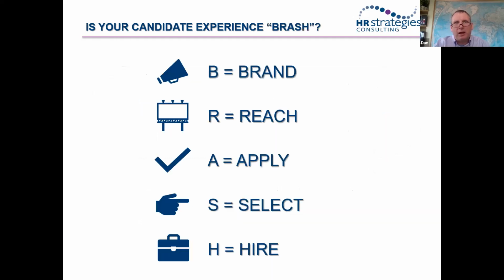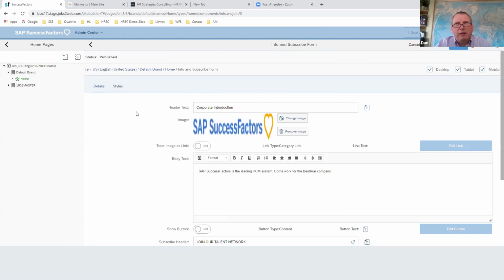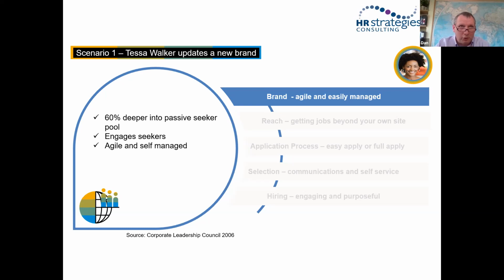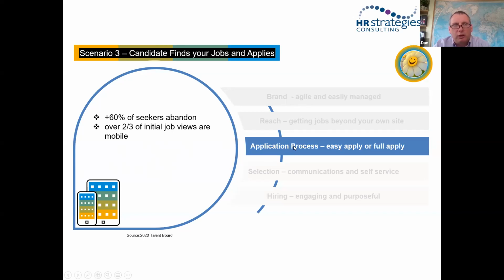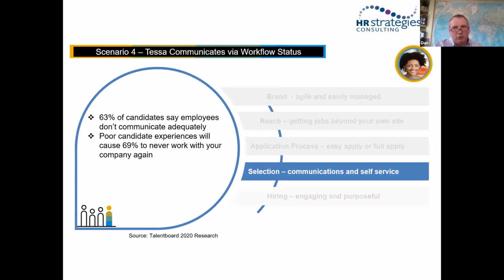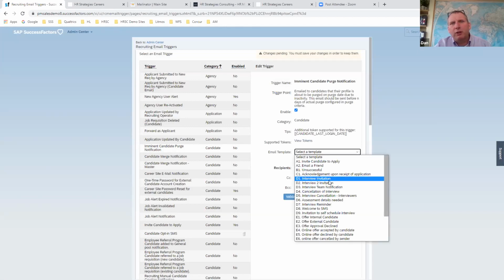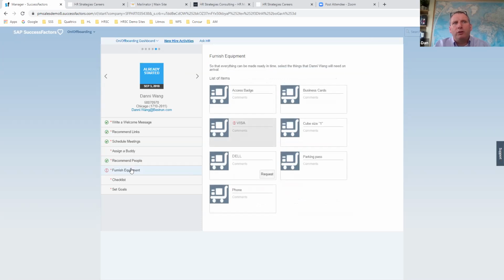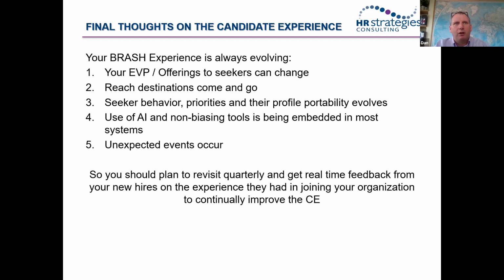Applying to Onboarding: Creating Agile Candidate Experiences is easier than you think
In part one of this two-part series, we looked at the application and onboarding experience from the candidate perspective. In this session, we will look at it from the recruiter/organization side. Participants in this session will learn the true nature of the seeker experience and why static company career pages most often lead to potential applicants not applying to your jobs. Creating and managing agile career pages that align with your brand and job offerings without sacrificing the candidate experience is available and easy to manage. The candidate experience continues into the onboarding stage and includes how new employees are welcomed into the organization, connected with peers, resources, & assignments and understand what is required of them in their first few weeks and months. Participants will see examples of clients’ career sites, talent communities, requisition and candidate management and the progression through to onboarding successful applicants.

Highlights:

• Creation and management of agile, designated brand and/or role career sites (SEO and mobile optimized)
• Creation and management of talent communities
• Reaching candidates on numerous platforms
• Well-planned, interactive new hire experiences